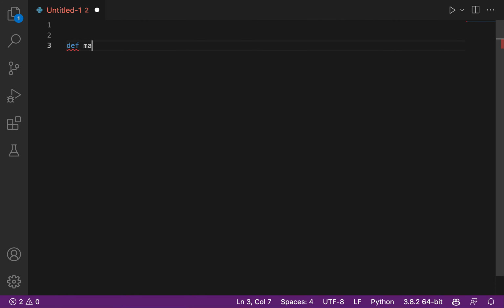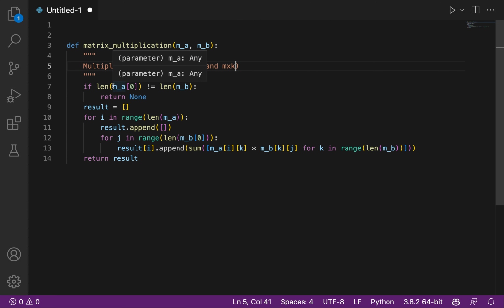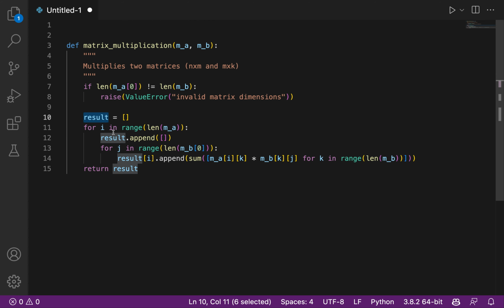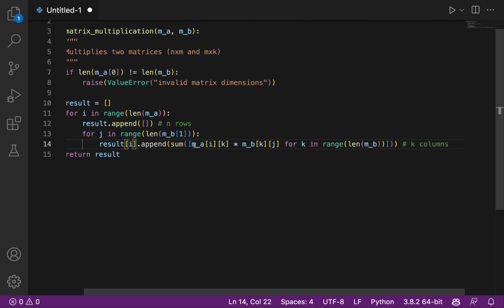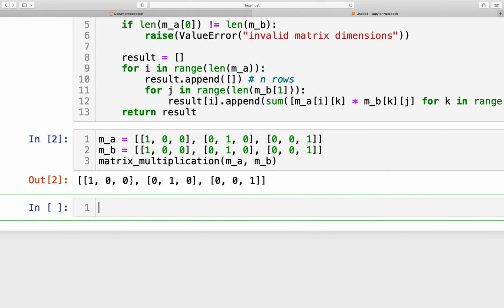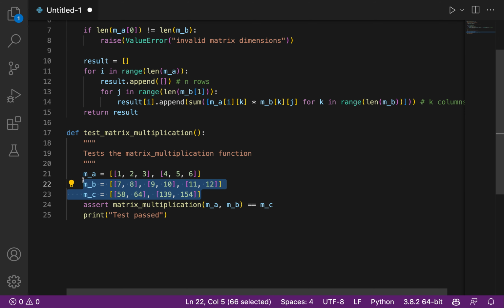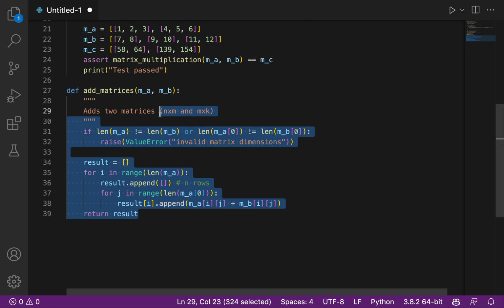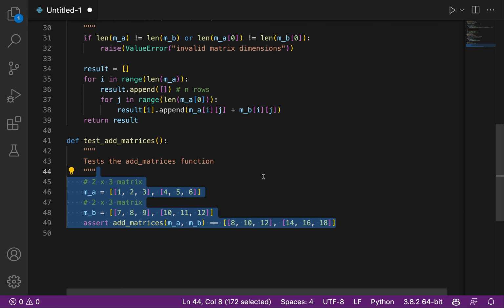Matrices in python | GitHub Copilot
With the help of GitHub Copilot, we will use Python to
- Create matrices.
- Perform matrix multiplications.
- Perform matrix additions.